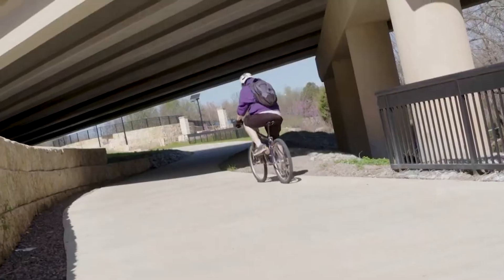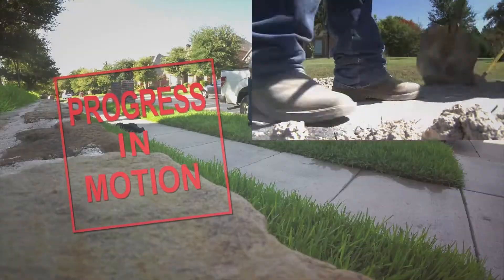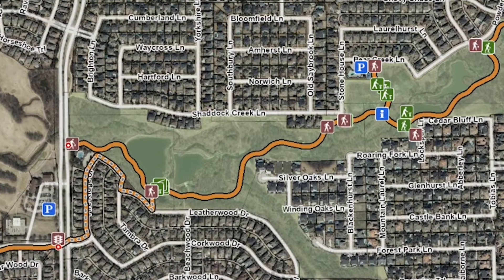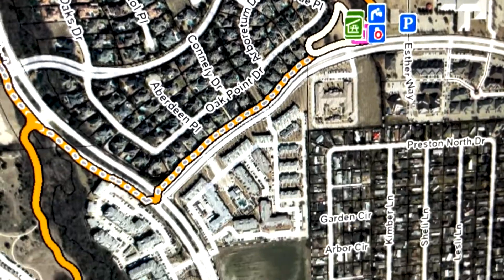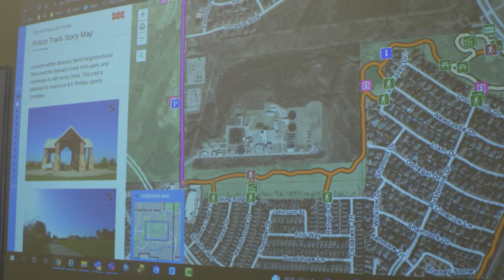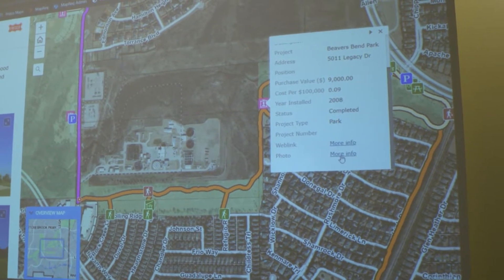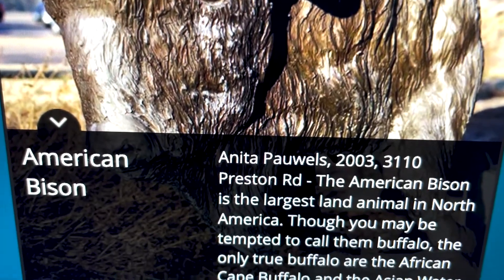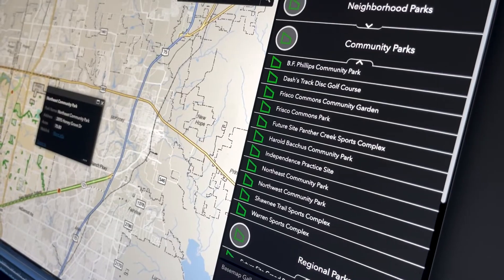Progress in Motion - GIS Frisco Trails Story Map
As we head into a new year, the new GIS Story Map highlighting the Hike & Bike trails will help those who make resolutions to get more exercise. Learn more about this map and others in this week’s ProgressinMotion.